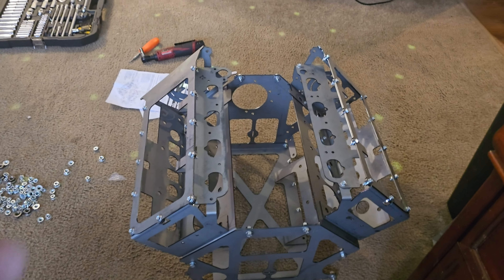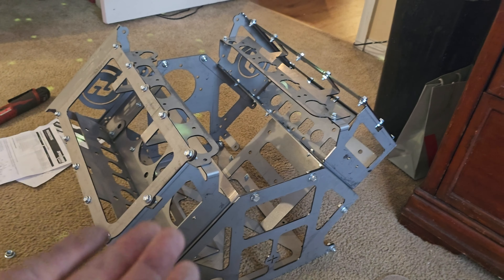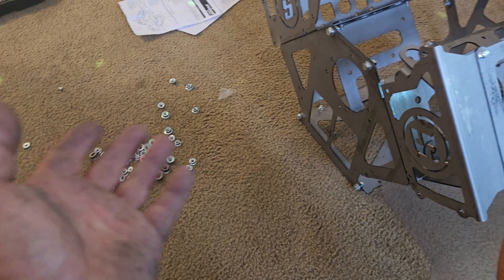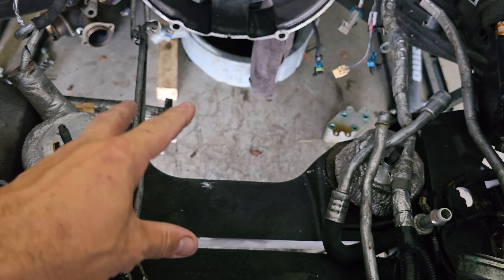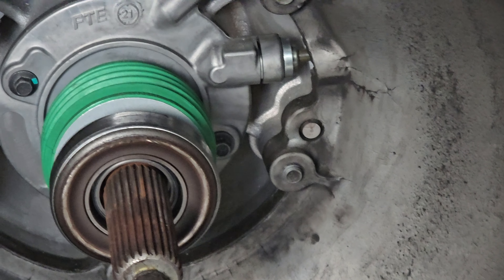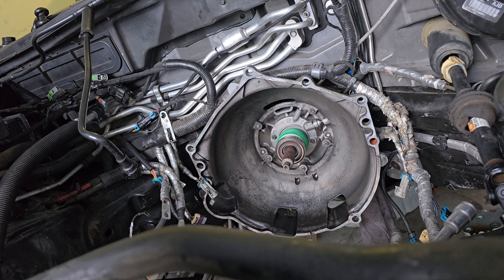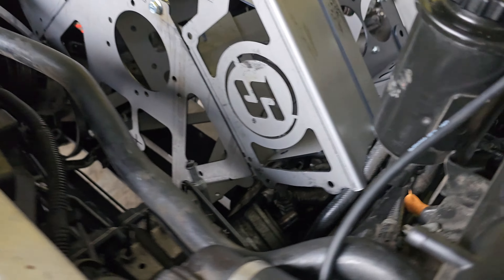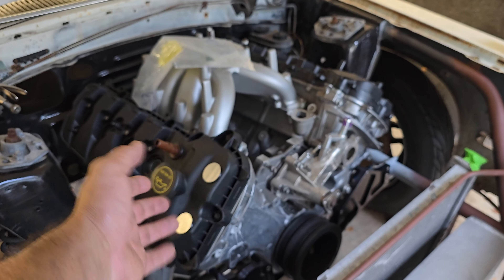Should i coyote swap the ZR-1?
CHAPTERS:
00:00 - Why a Coyote
03:59 - Spec Clutch
06:47 - Coyote Mock-Up Motor
12:45 - What's Next
13:28 - Why Alex is Doing This
14:10 - Jake's Thoughts
14:46 - Final Thoughts